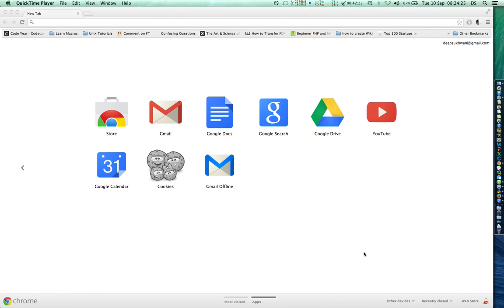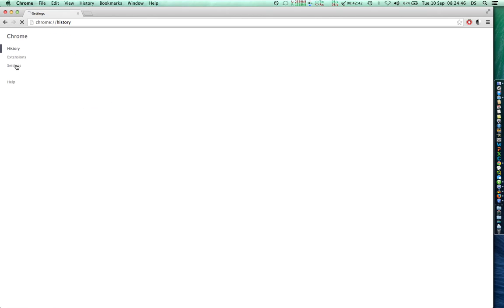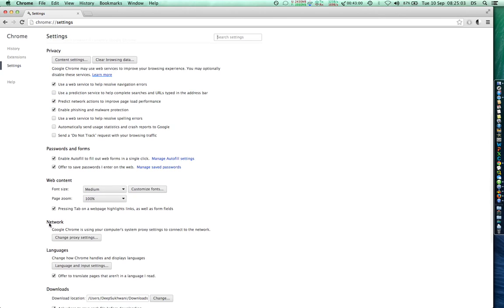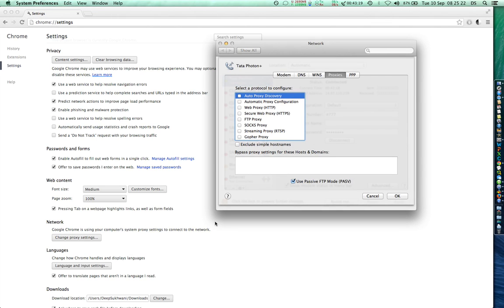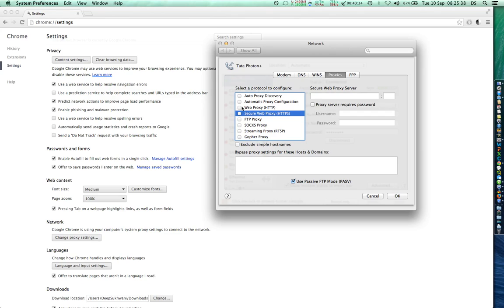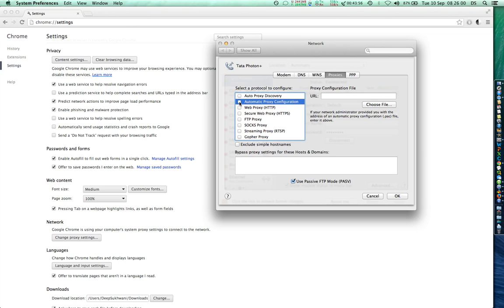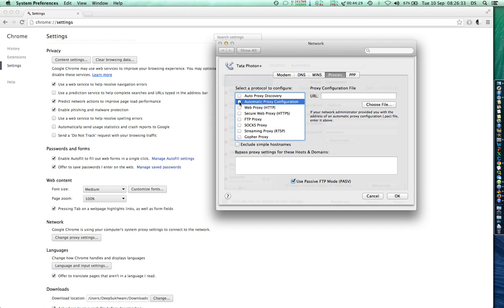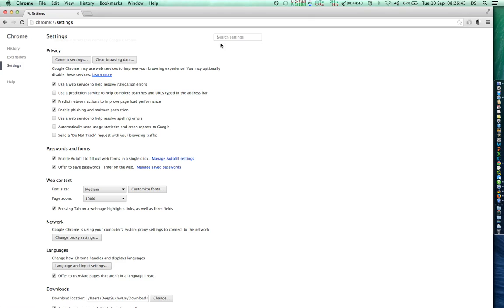How to change Proxy Settings in Chrome for Mac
A quick Video demonstrating how to change proxy settings in Chrome on your Mac.